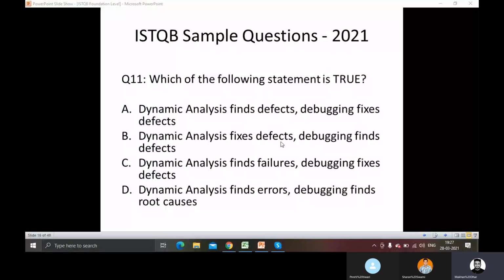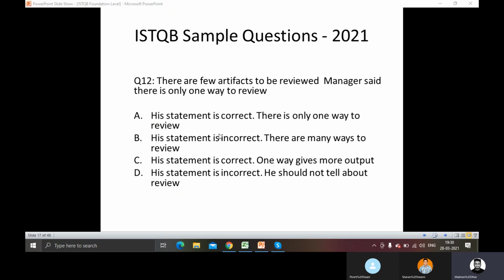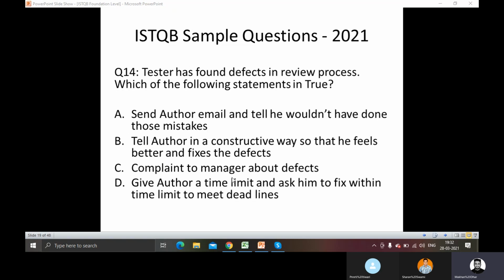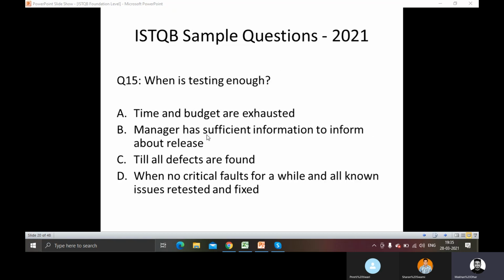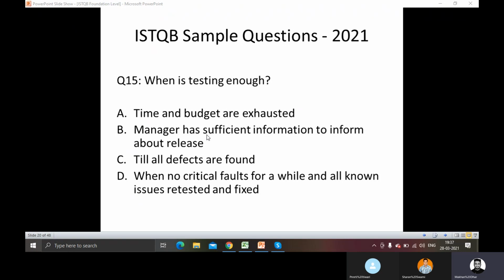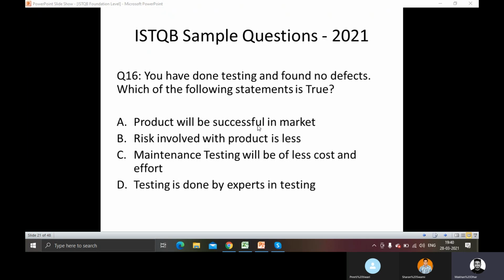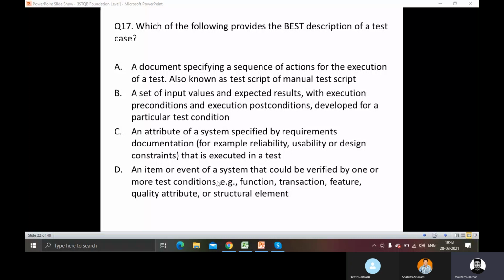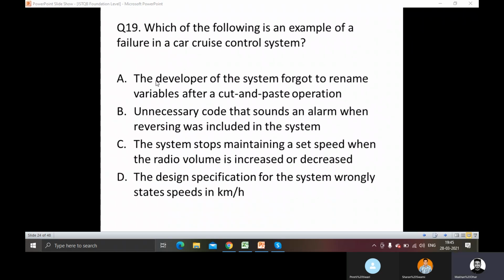How to clear ISTQB Foundation certification | 100% guaranteed | Part 2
Explained questions & answers from 11 - 19.

The foundational level of the Certified Tester training program aims at all individuals who are involved in software testing activities of any kind. This includes individuals holding positions as testers, test analysts, testing engineers, testing consultants, test managers, acceptance testers and software developers.